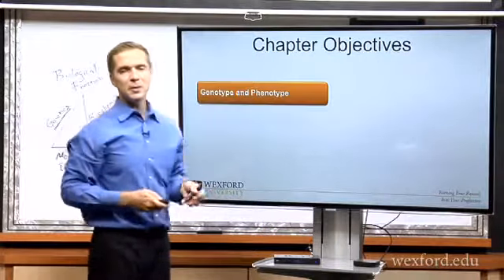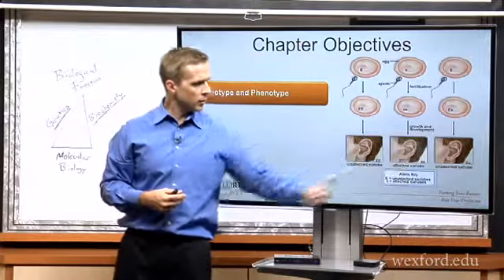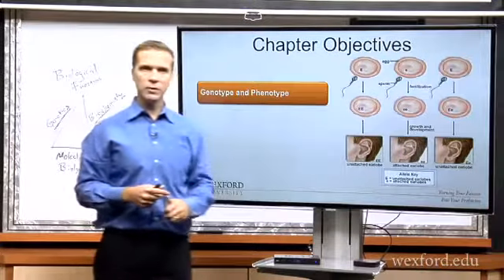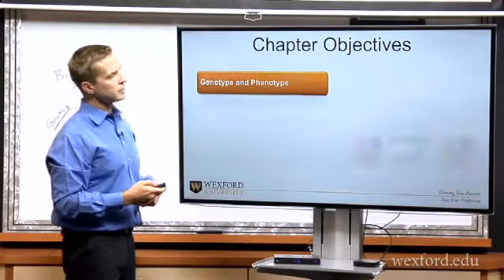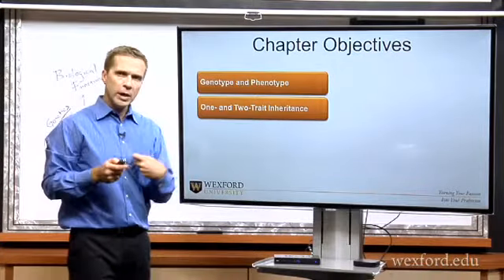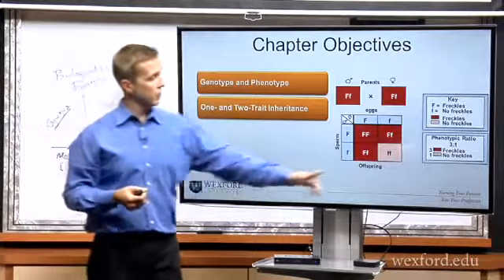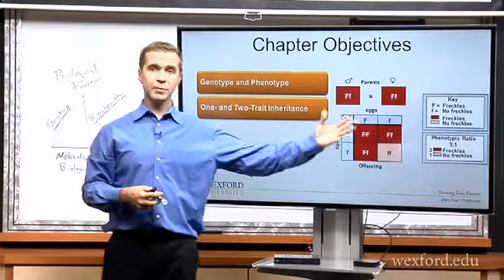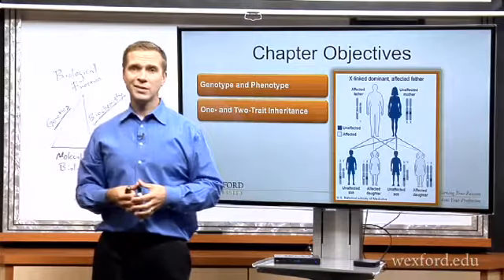Learn about Genetics | Fitness Trainer Education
(Training provided by Wexford to NESTA/Spencer Institute) Learn about genetics.  Genetics is the study of genes, genetic variation, and heredity in living organisms. It is generally considered a field of biology, but intersects frequently with many other life sciences and is strongly linked with the study of information systems.
The father of genetics is Gregor Mendel, a late 19th-century scientist and Augustinian friar. Mendel studied "trait inheritance", patterns in the way traits are handed down from parents to offspring. He observed that organisms (pea plants) inherit traits by way of discrete "units of inheritance". This term, still used today, is a somewhat ambiguous definition of what is referred to as a gene.
 Click over to learn how NESTA and the Spencer Institute can help you reach your training and coaching career goals.